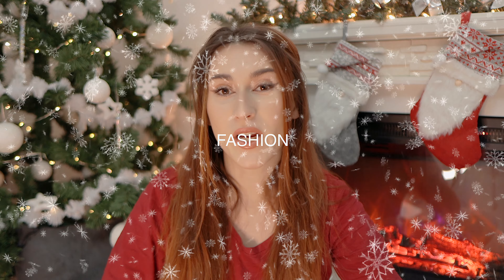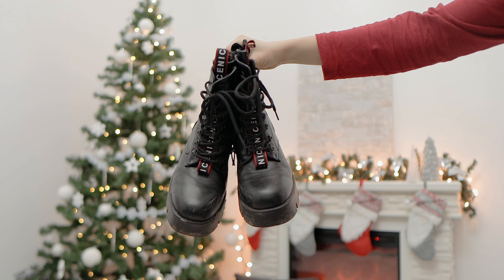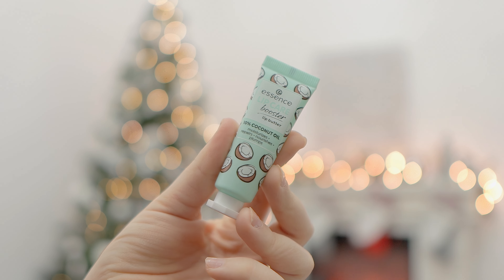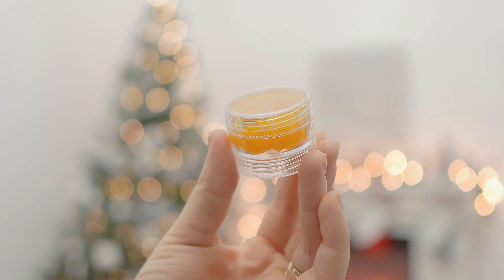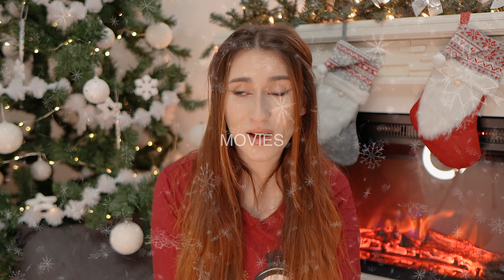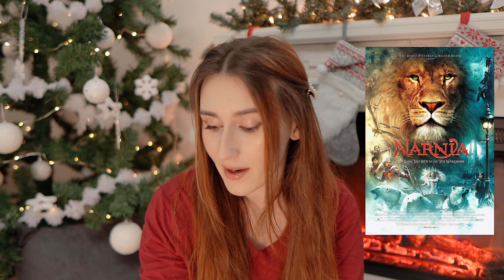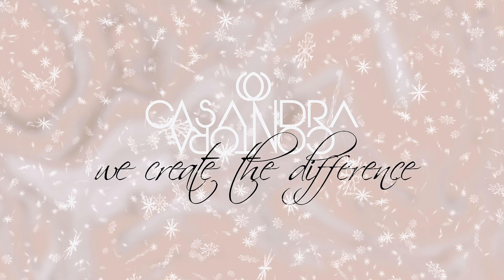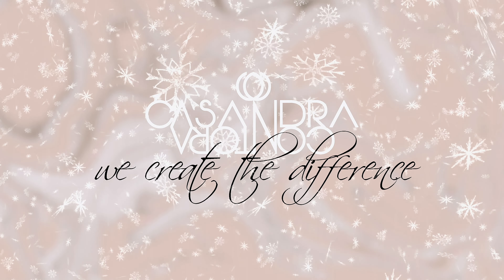Winter Essentials - Fashion, Beauty and more | VLOGMAS ep. 20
Today is all about winteressentials . Can't believe we're already at ep. 20.
Enjoy vlogmas !

Afilliate links are a tool that brings me a tiny commission if you purchase something using that link!
△The buyer will NOT pay more for the order.△